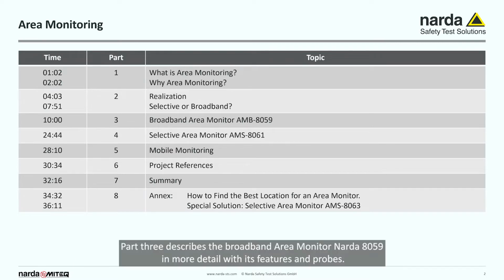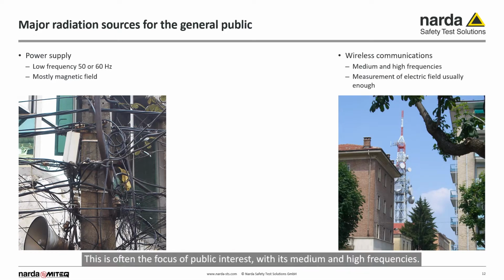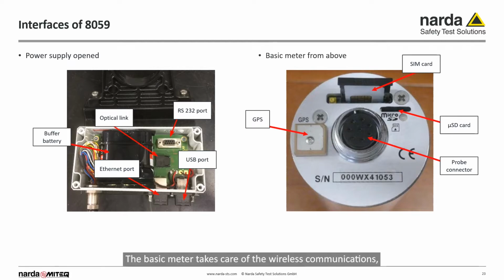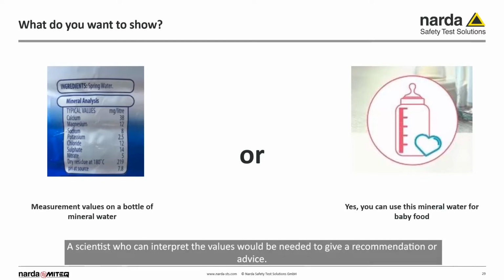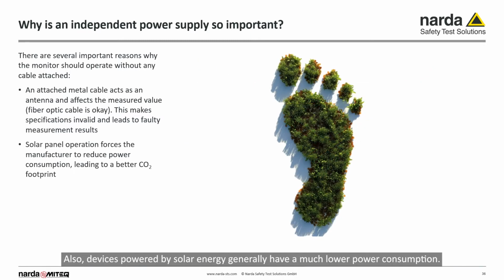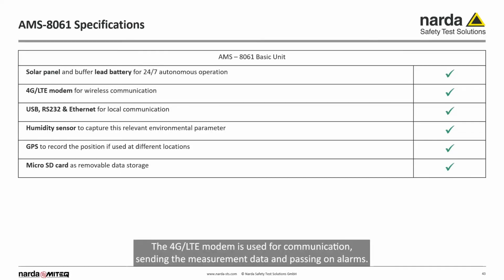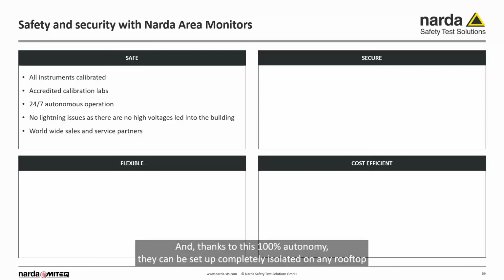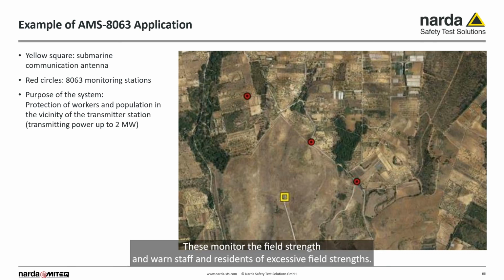Narda - All About Area Monitor - Part 1 - 8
In the first part, we will look at what an Area Monitor is, and why it is sensible to use an Area Monitor.
In the second part, we will see how an Area Monitoring system is realized, and what the main differences are between a broadband and a selective monitor.
Part three describes the broadband Area Monitor Narda 8059 in more detail with its features and probes.
Part four takes a closer look at the selective Area Monitor 8061.
Part five is about the use of mobile Area Monitors.
Part six presents reference installations around the world.
Part 7 is a summary of everything so far.
Finally, the Annex contains some ideas on how to find a suitable location for setting up an Area Monitor, and some information about the AMS-8063.